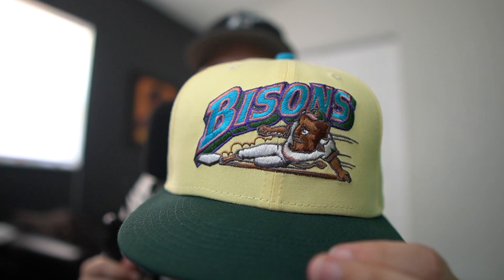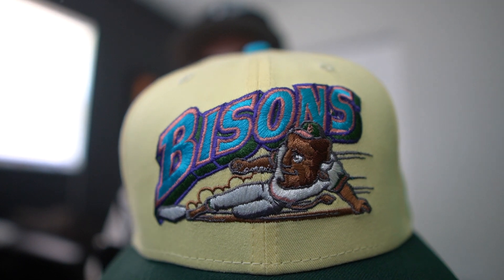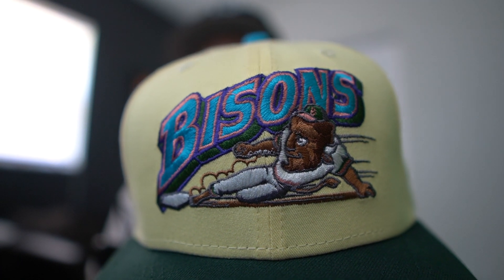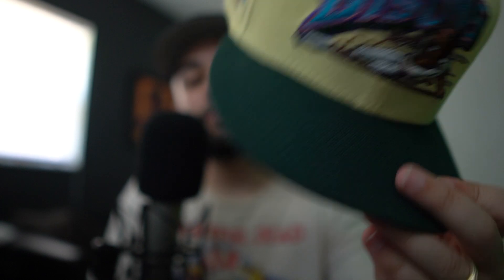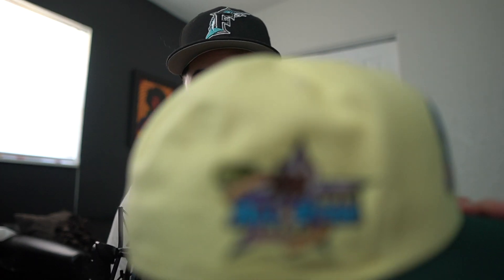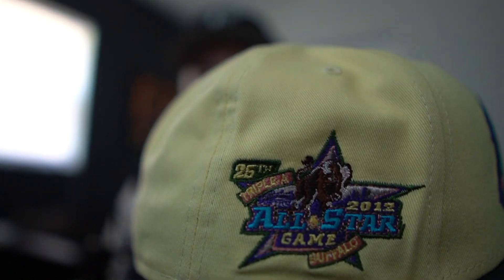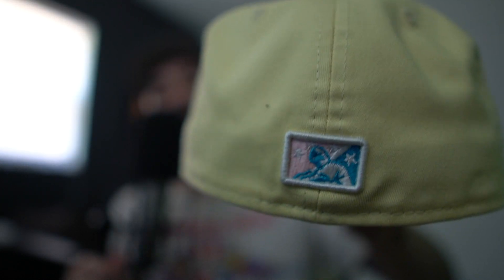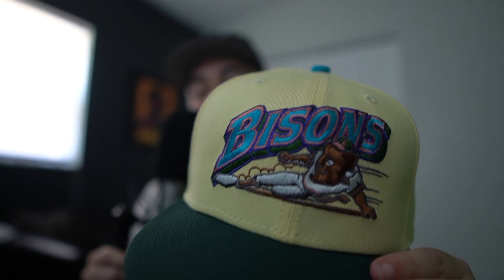MyFitteds Buffalo Bisons Fitted Hat With Sidepatch Review!!!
MyFitteds Buffalo Bisons Fitted Hat Review!!!